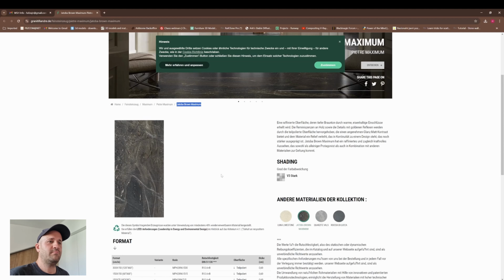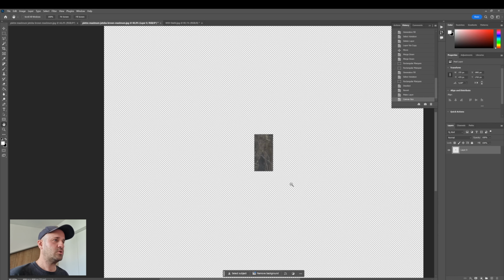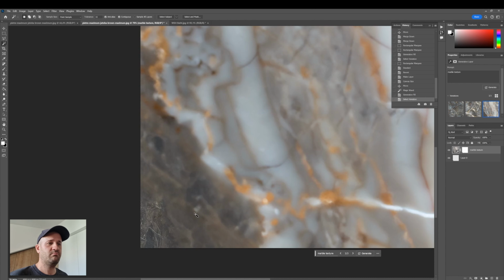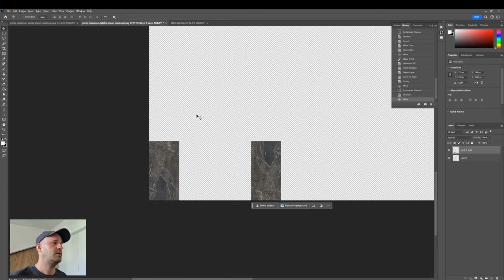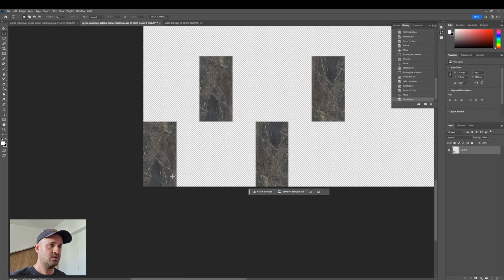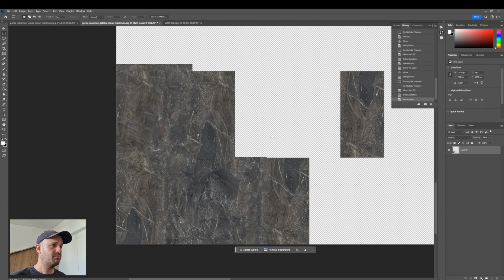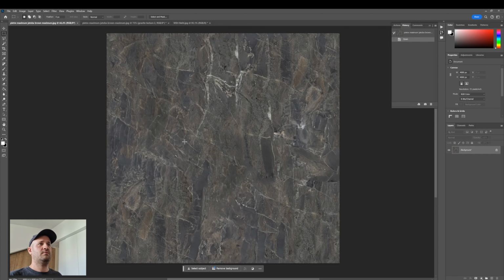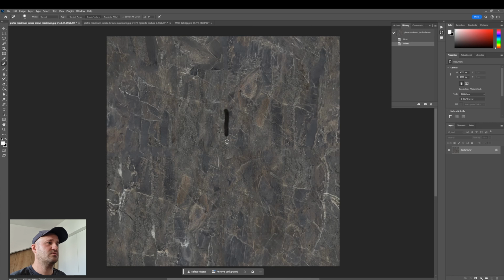How to make a texture in Photoshop using its AI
My first tutorial but I wanted to share with you this really simple method of making a 4K texture for archviz when a client needs a specific material that you can't find online (other than a really small sample).